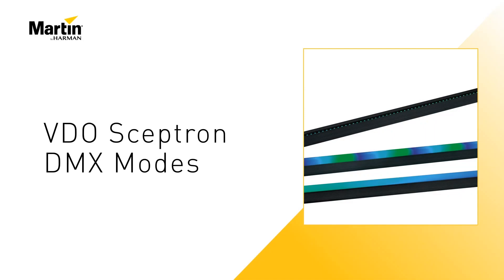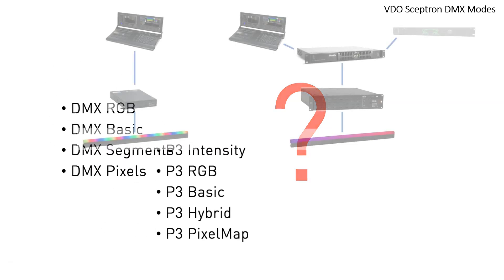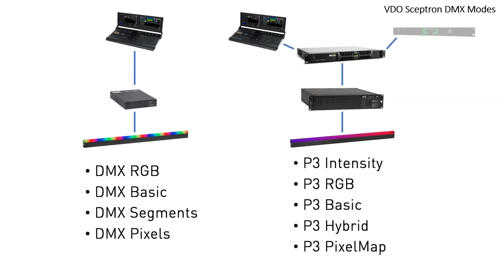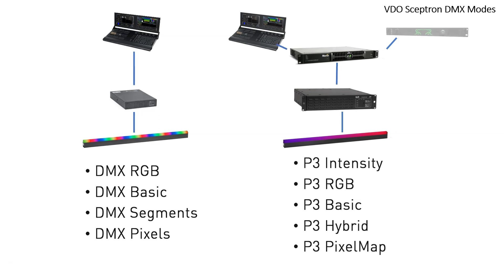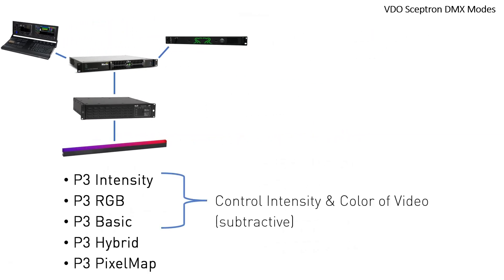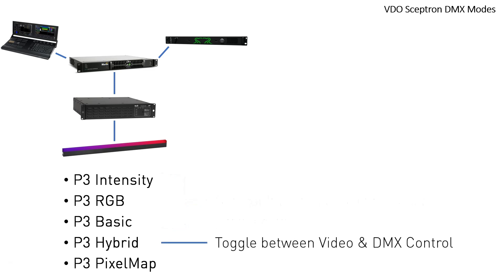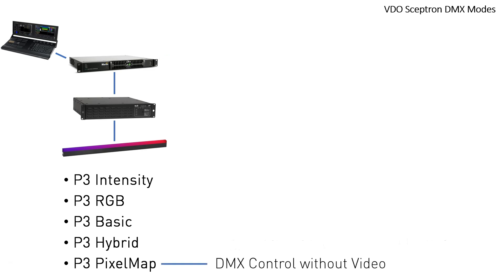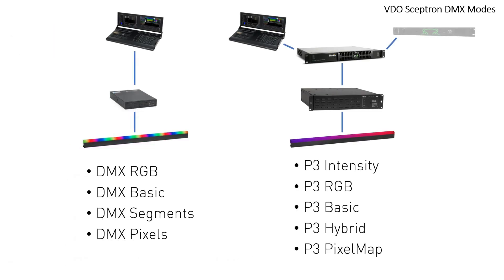Martin Tech Tips | Control Modes for VDO Sceptron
The Martin VDO Sceptron offers a wide variety of DMX control modes. Some are designed for control with DMX from lighting desk directly to fixture. Some are designed for control with Art-Net or sACN from lighting desk to P3 System Controller. In this video you will learn all about it.

Be sure to check out our complete 'Tech Tips Playlist' for a variety of short, pro lighting tips and tricks from our expert application engineers that we hope you find helpful

You can also get complete Martin lighting product details, specifications and more

Need to Speak with a Lighting Solutions Expert? We’d love to support you on your next pro lighting design or project. For assistance, please talk to your local Martin or HARMAN representative or if you're not sure where to start, please